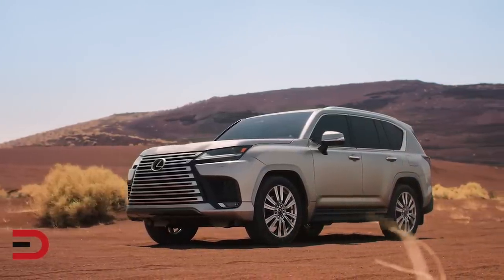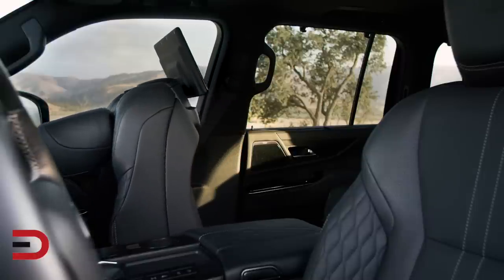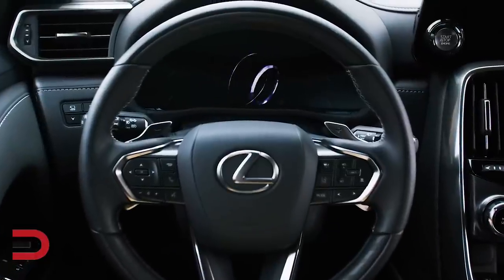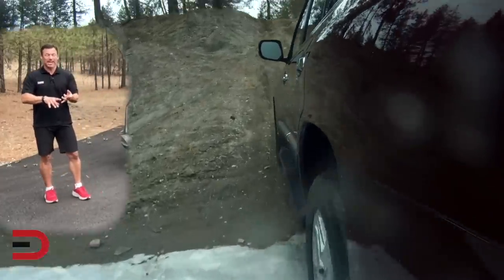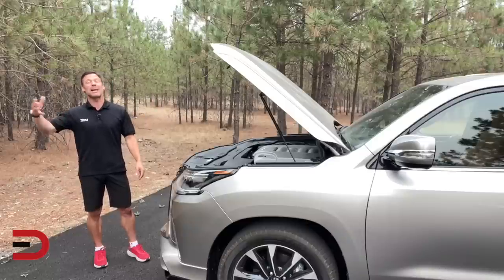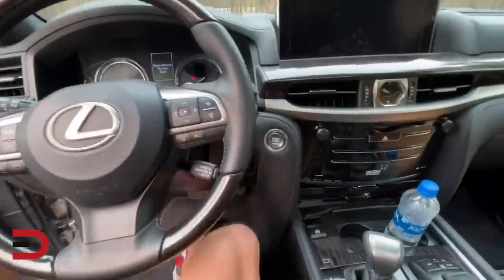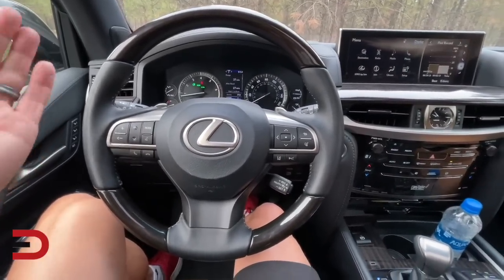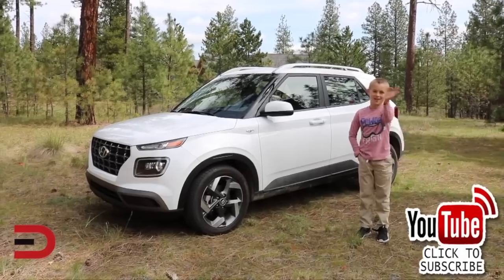Revealed All-New 2022 Lexus LX 600 on Everyman Driver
- Get matched in seconds with the right vehicle, at the right price and at the right dealer. I'm here to help you research, discover, and find the right vehicle at the right price!